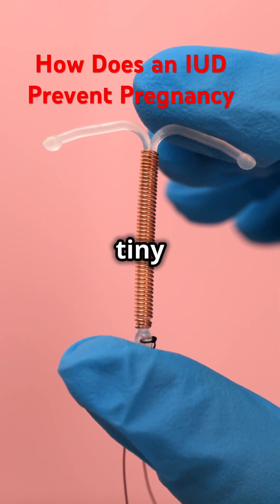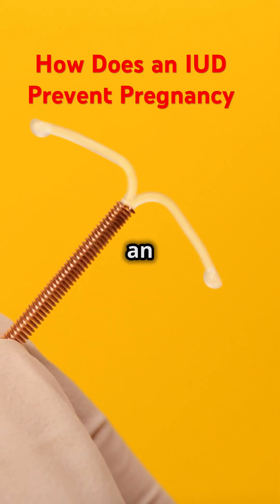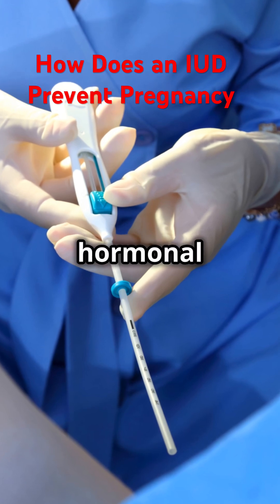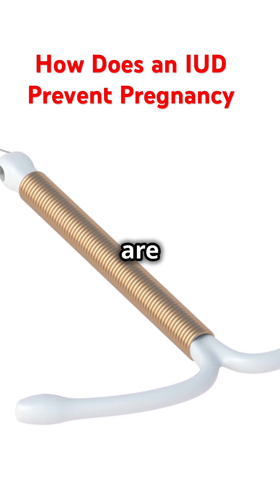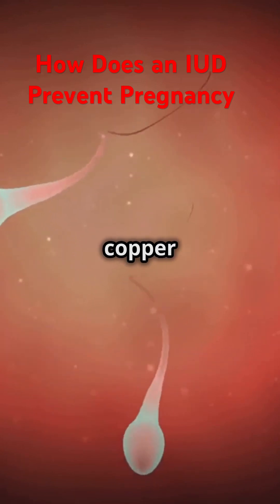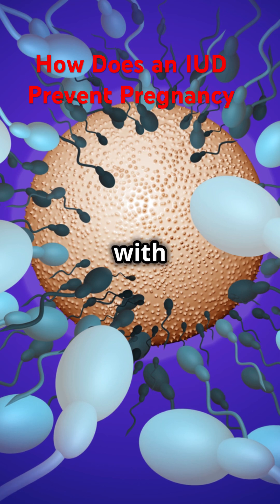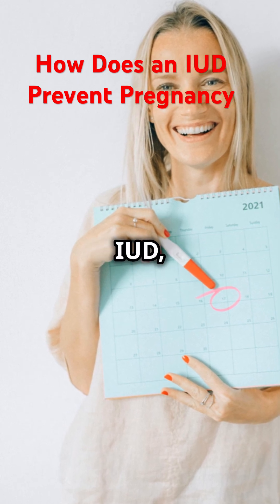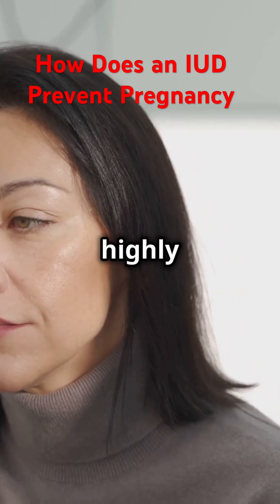How Does an IUD Prevent Pregnancy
Discover the science behind how an IUD prevents pregnancy in just a minute! 🤔 In this engaging YouTube short, we break down the mechanisms of this popular contraceptive method using eye-catching visuals and a clear female voice narration. Learn about how IUDs disrupt sperm movement, create a hostile environment for fertilization, and offer long-term protection against unintended pregnancies. Whether you're considering this option or simply curious, this video provides valuable insights into reproductive health.